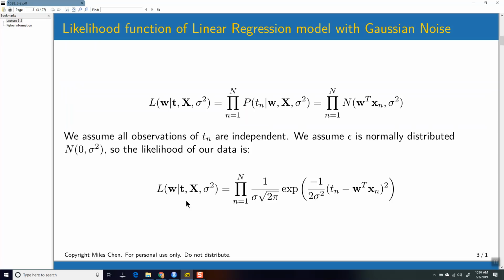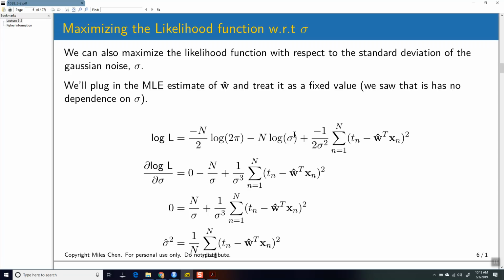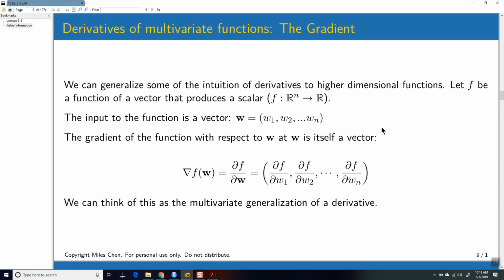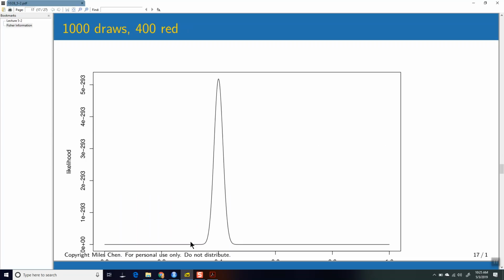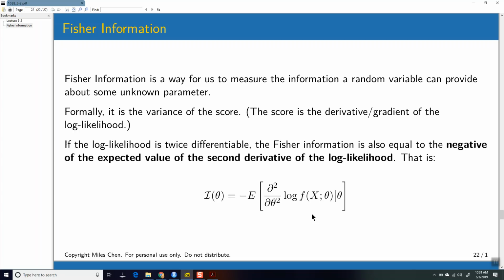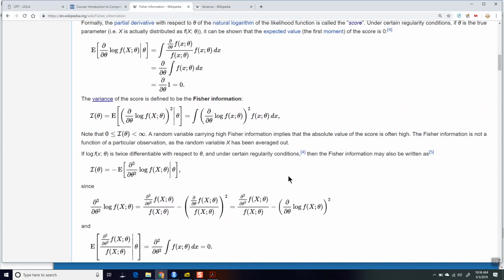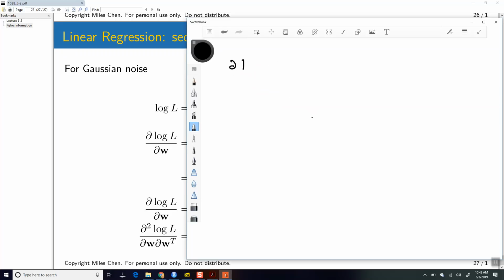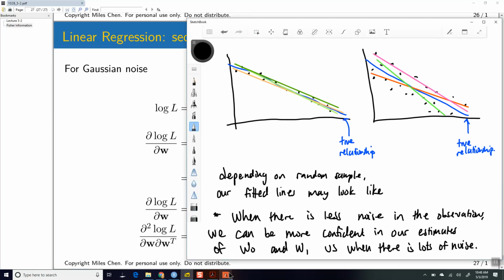5 3 2019 1 Stats 102B